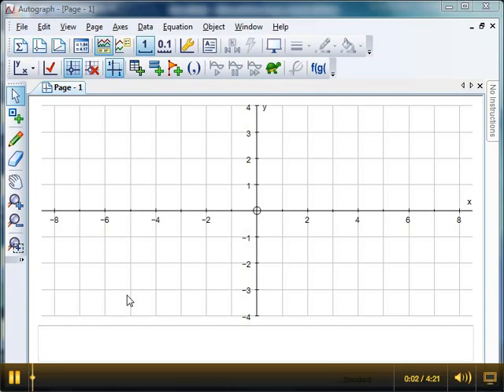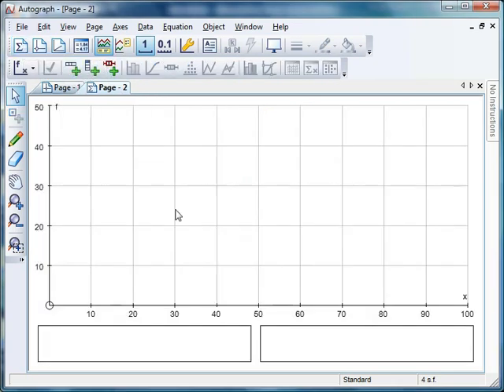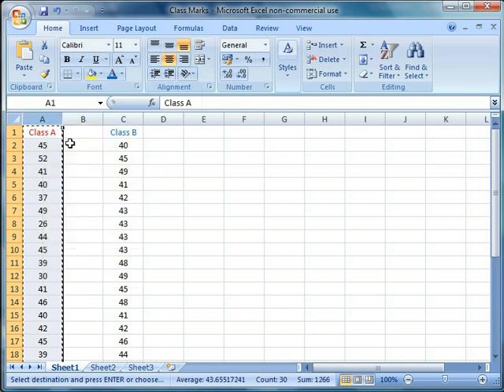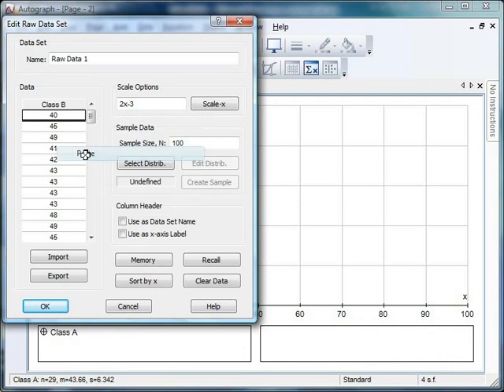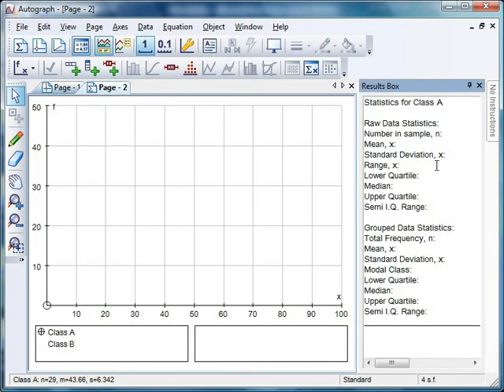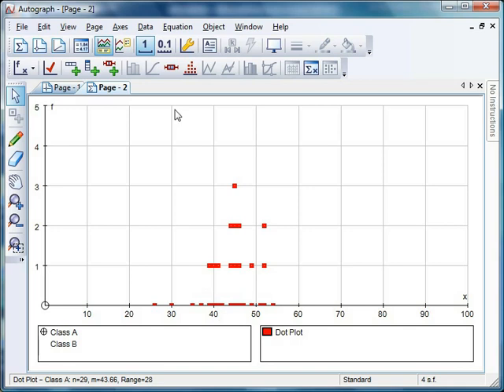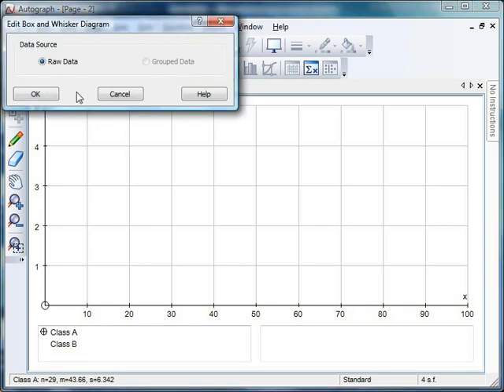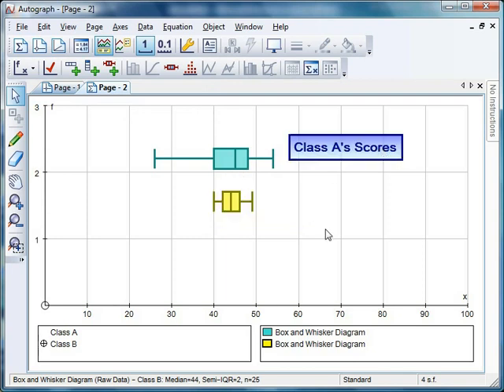Mr Barton's Autograph Video 10 - Working with Raw Data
The tenth video in Mr Barton's Autograph tutorial series. This week I deal with a request from Lucius Evans who wanted to look at some of the Statistical functions on Autograph. Here I deal with a request from Lucius Evans who wanted to look at some of the Statistical functions on Autograph. We look at some of the things you can do with Raw Data, including dot plots and box and whisker diagrams. More stats to come next week!